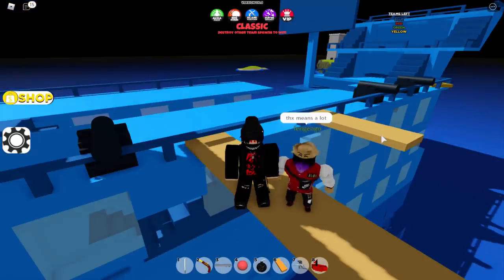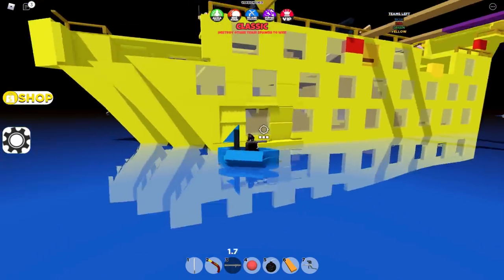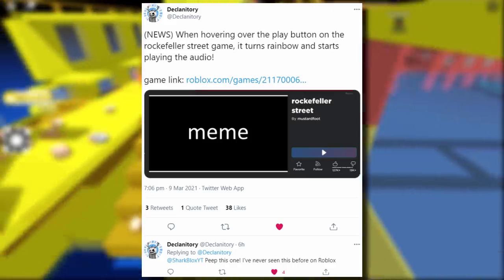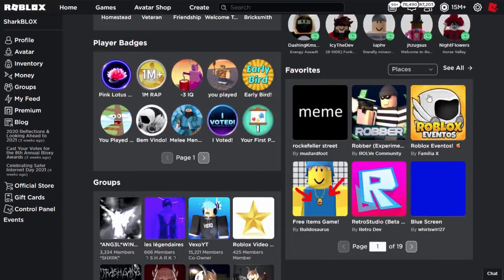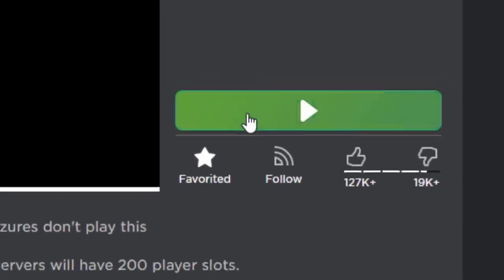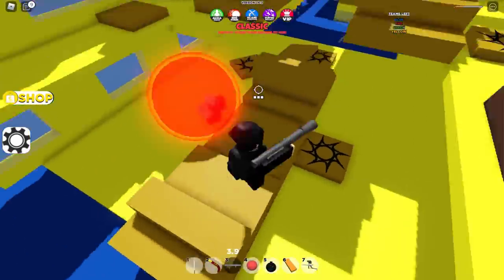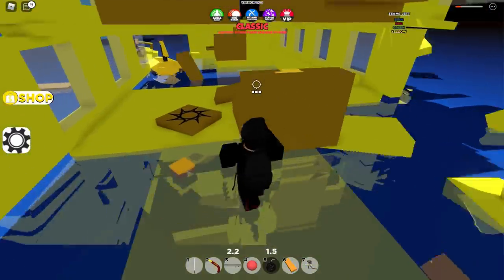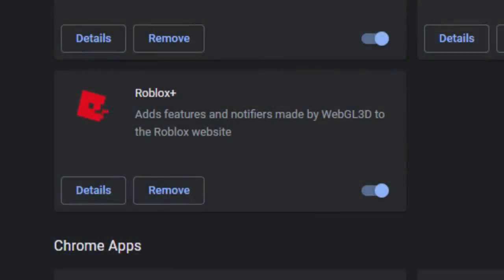This Game Has A Secret Rainbow Play Button!? (ROBLOX SECRET)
There is a Roblox easter egg secret, where if you hover your mouse cursor over a certain games play button it will change rainbow colours and play a song!